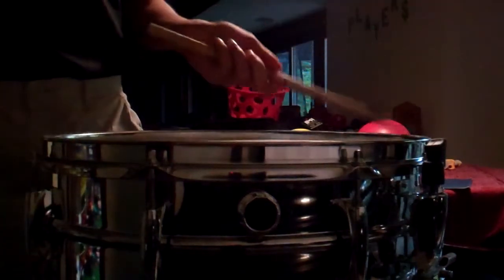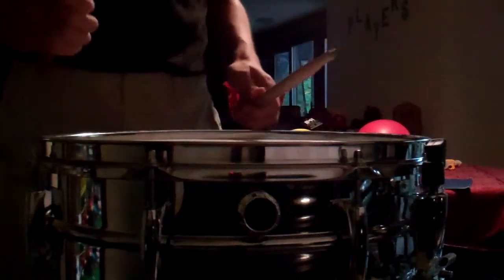Band Pracrice Log 3a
Horray!  Full video!  This is my third band video log.  In this diveo, I go through Chant Rituals, as well as more new snare drum exercises.  I also play scales in the circle of fiths.  I think that my snare technique is improving, but I need to continue my practice every day.
     My weak spot is my ability to roll and to flam.  :(  I need to improve my technique on both of these in order to get a good clean sound from the snare.  Also, on the bells, I need to work on my speed without hitting the nails as much.  I am waiting for my new sticks to come and will be much improved when I learn and master these sticks.